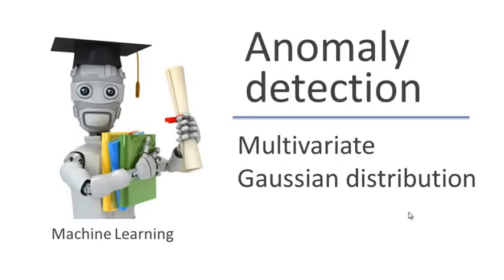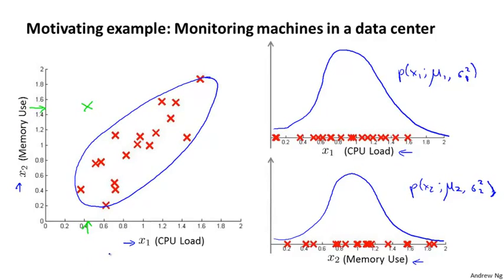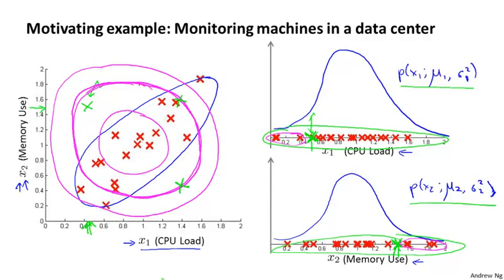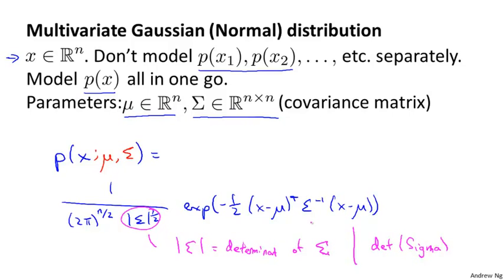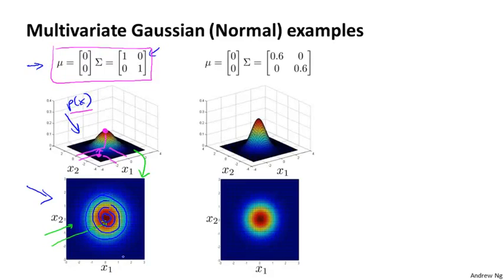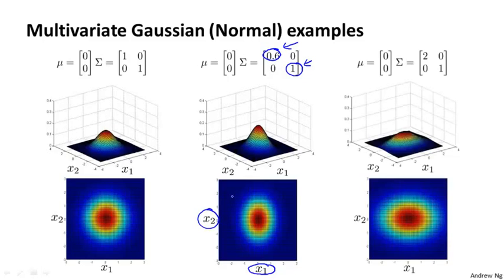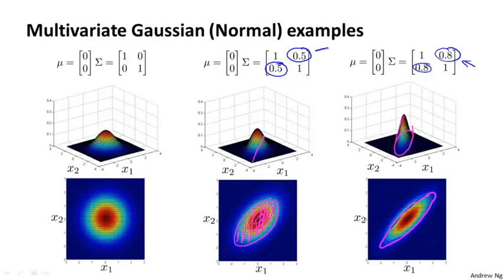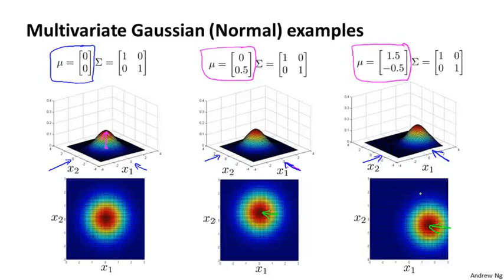【斯坦福大学机器学习教程】15 7 Multivariate Gaussian Distribution Optional 14 min